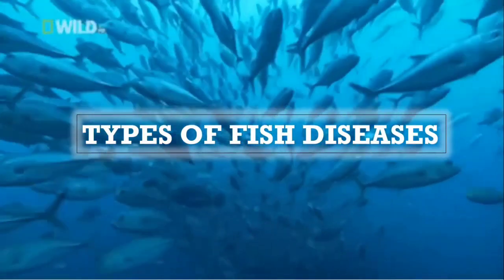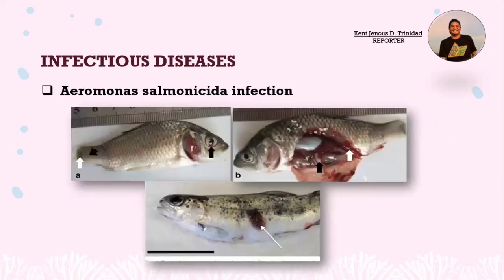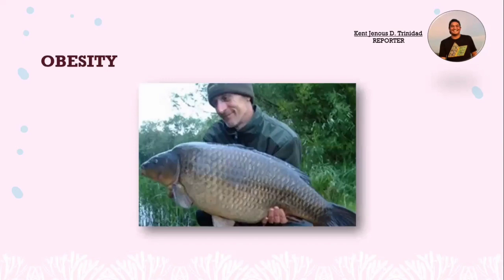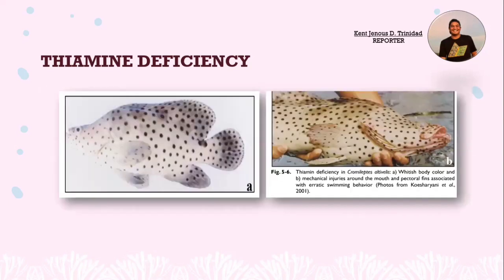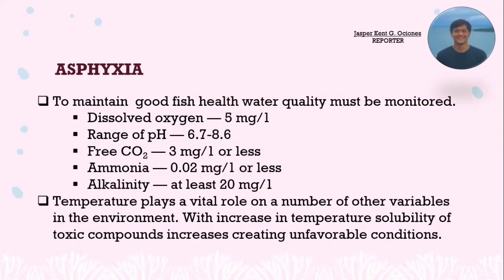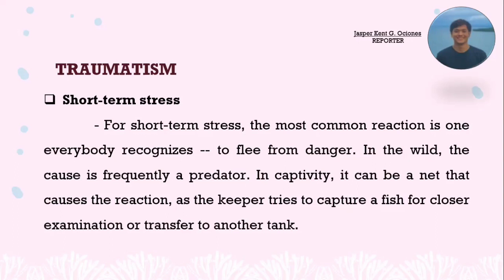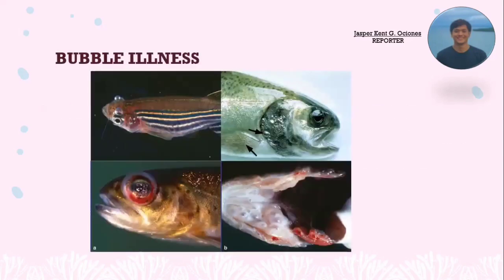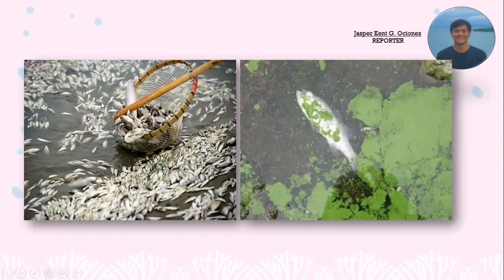AQUA | Types of Fish Diseases | 2022-2023 (5DVM-B)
This presentation discusses the "TYPES OF FISH DISEASES". This is presented by 5DVMB students (Group 4) taking Aquaculture and Aquatic Animal Medicine (Vet Med 529A) for the academic year 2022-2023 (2nd semester).